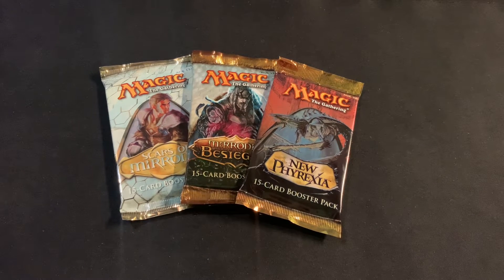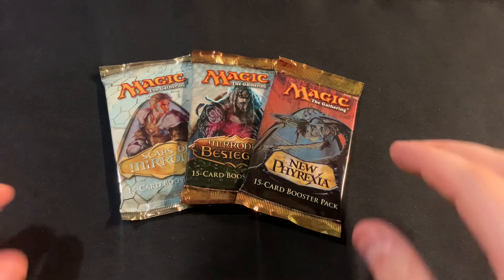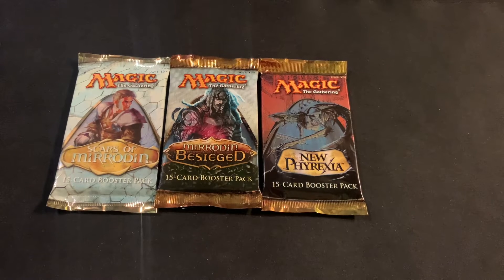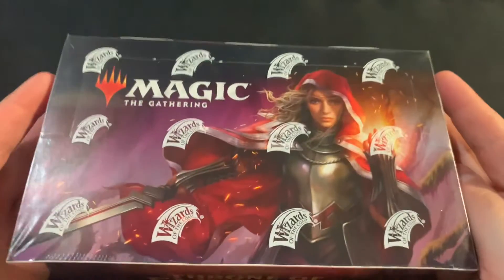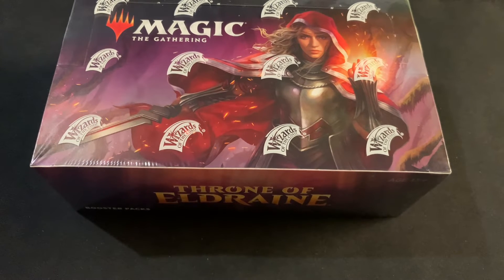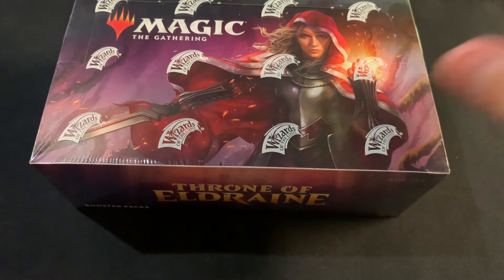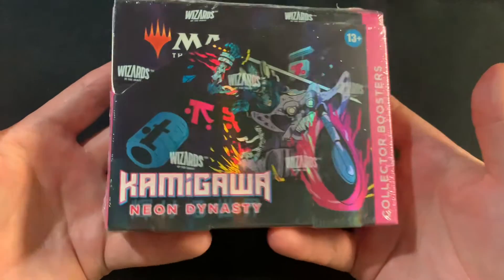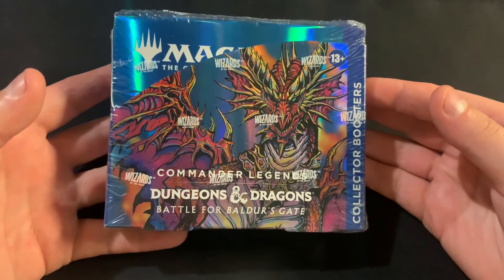What did I end up buying? July 2022 edition